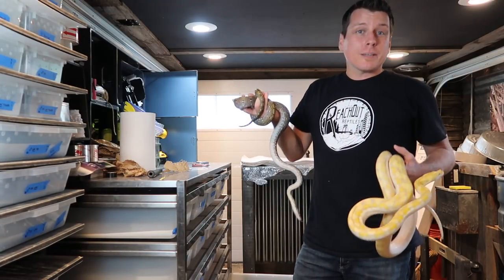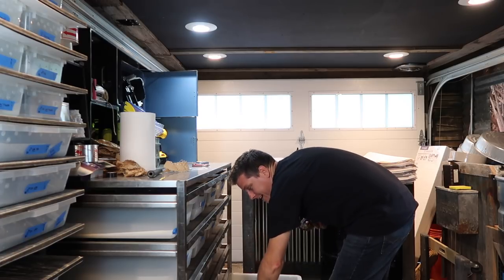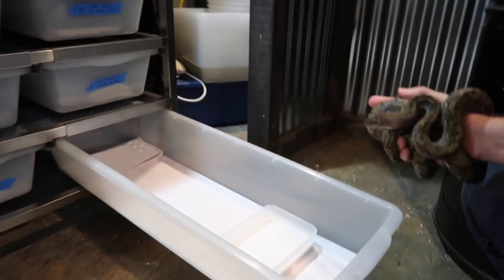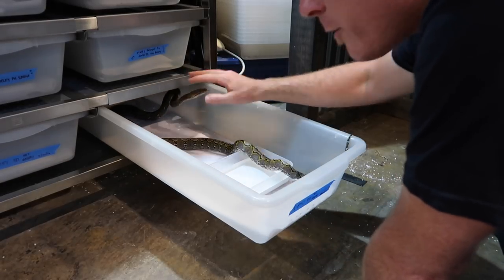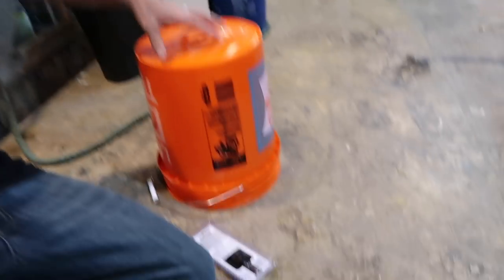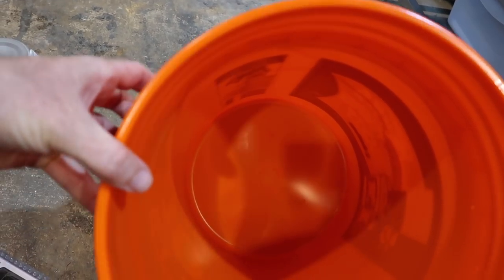Bucket Life Hack [for Reptiles]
Garrett takes on another DIY project to tackle the solution for 3 issues with Rack systems at once, with a. bucket? Find out how to make a combination water dish holder, perch, and hide box for a Freedom Breeder FB 40, or any other tub of the same size or larger, for less than $2 in 5 minutes or less.

FTF or "Free Tip Friday" segments like this are designed to help you gain knowledge and understanding about how to, why, and what it is like keeping reptiles, and often specifically Superdwarf and Dwarf Reticulated Pythons, which we specialize in.

Thank you so much for your support of all of us in the industry, but a big and personal THANK YOU from us for watching, "liking" and "subscribing" and commenting below so I can get to connect with you more!